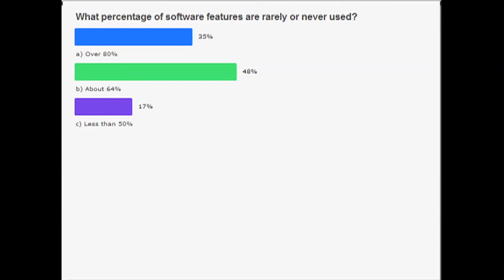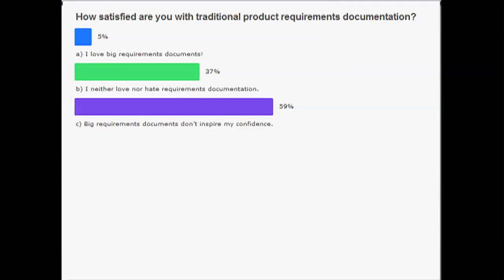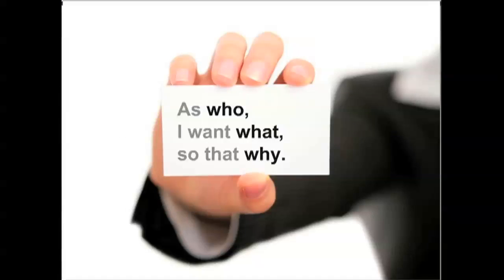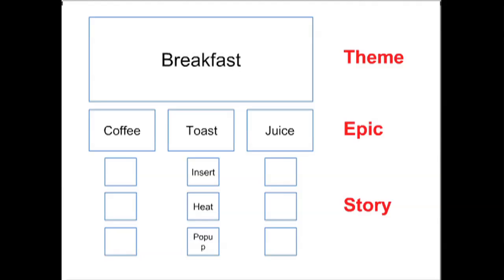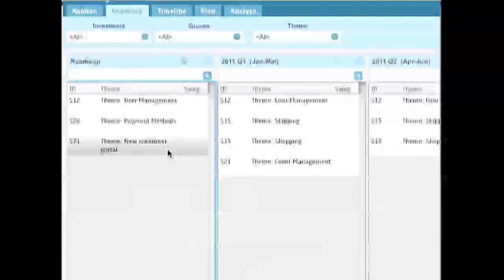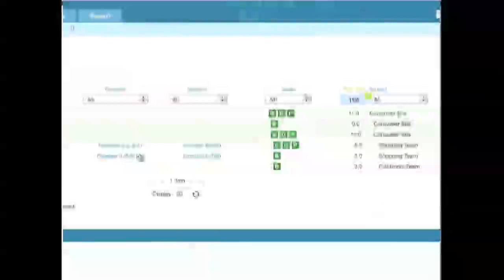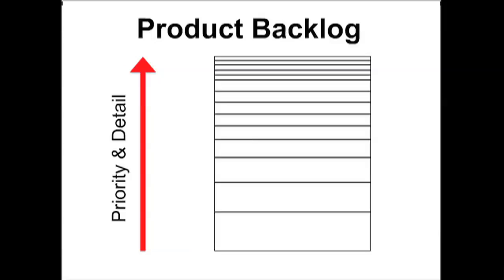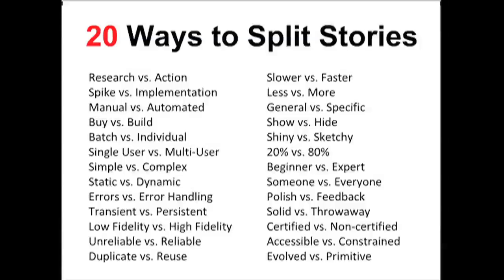Agile Connect 2011 - How to Write Great User Stories: Defining Customer Value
- User Stories, designed to keep teams laser-focused on customer needs, serve as THE driving force behind delivering valuable, high quality features, fast.

Key Takeaways:

    * Examples of breaking down stories while keeping the focus on customer value
    * The way to write acceptance criteria and define "done."
    * The differences between stories and tasks
    * Suggestions for improving size estimates
    * How user stories relate to the product roadmap
    * Lessons learned from your peers